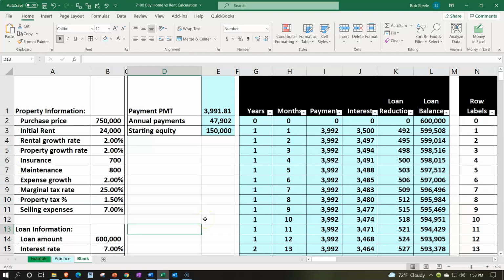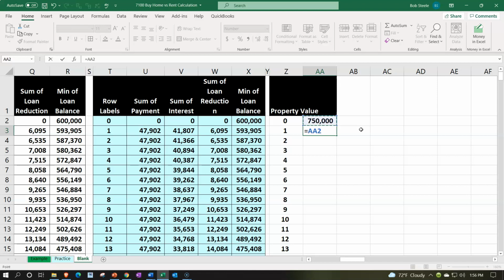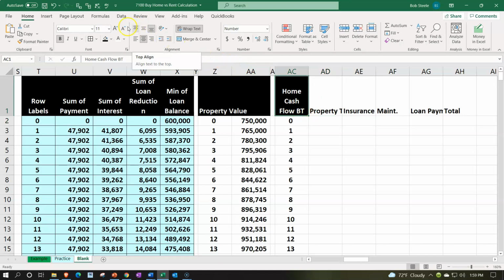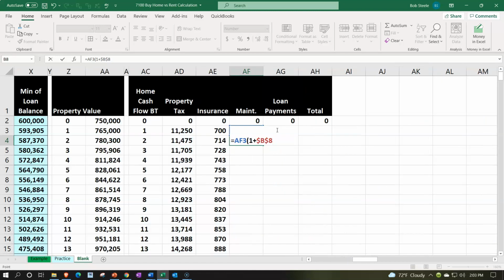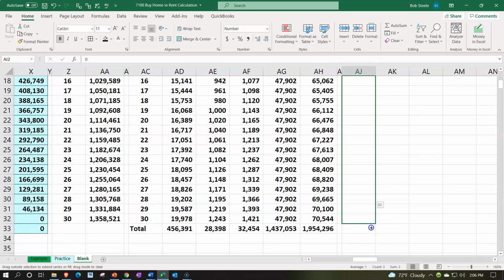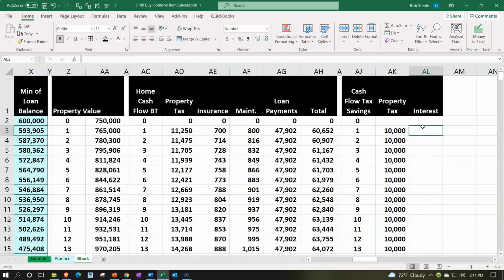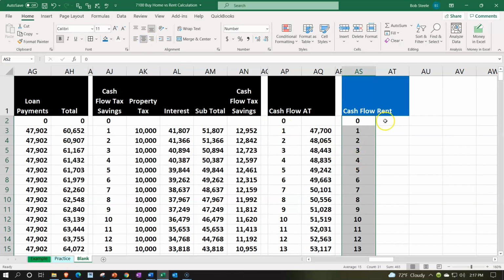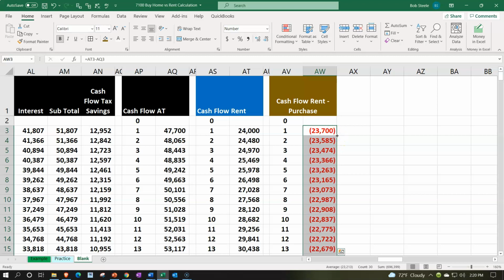Buy Home vs Rent Calculation Part 2 7105 Real Estate Investment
Buy Home vs Rent Calculation Part 2